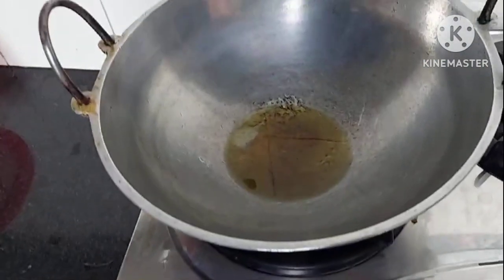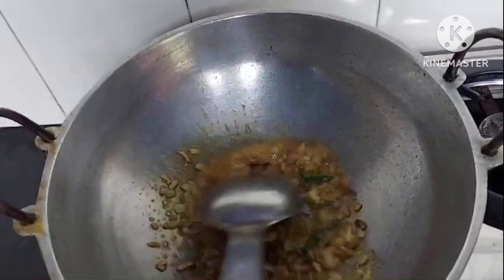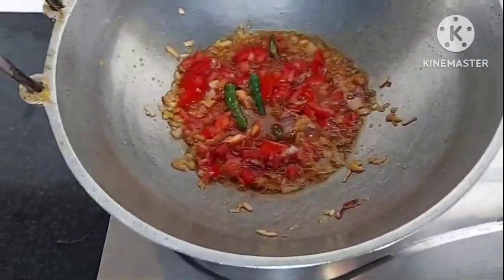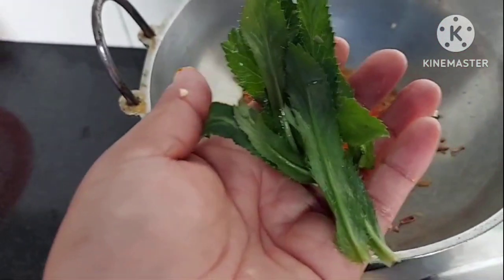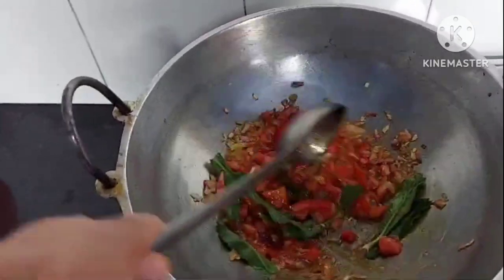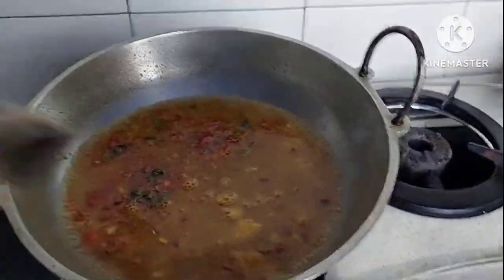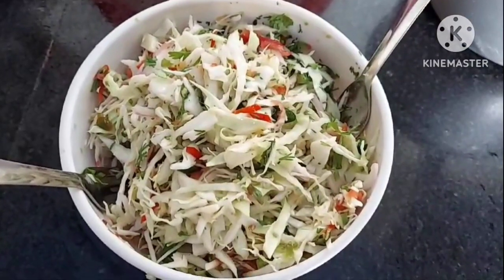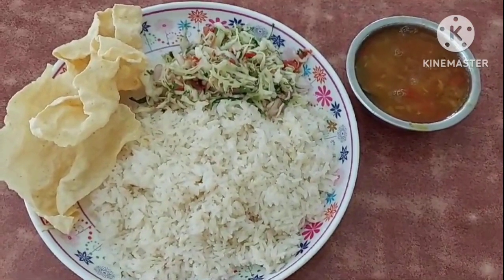CHANA ALUKO JHOL, HEALTHY CABBAGE SALAD, PAPAD, VEG MUKBANG 2024